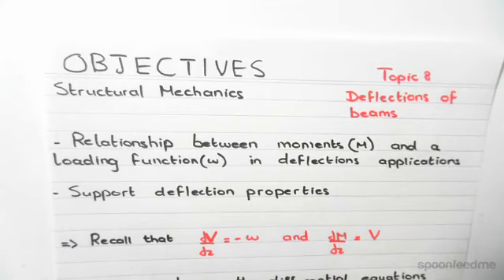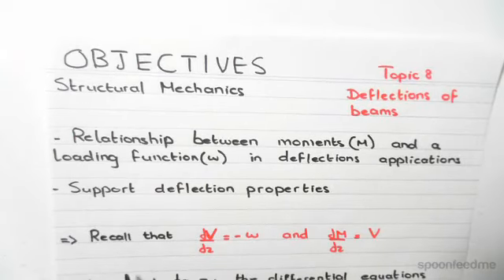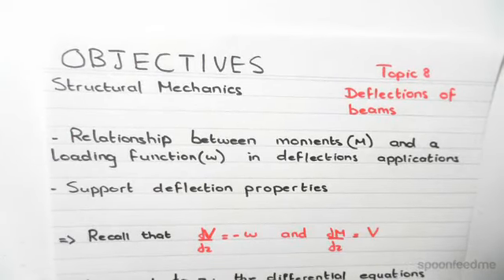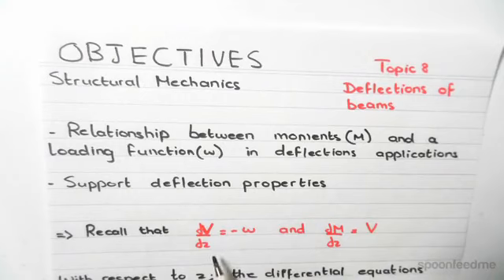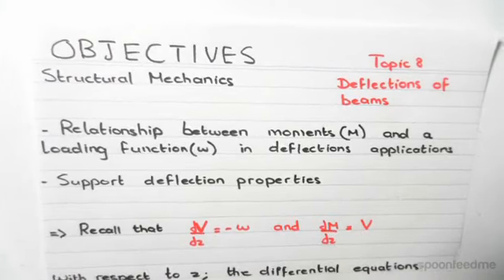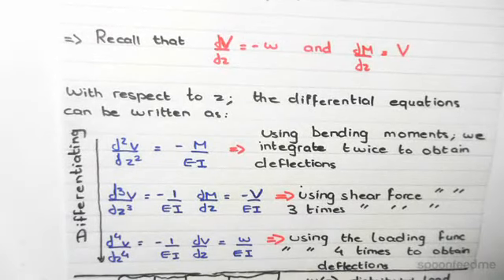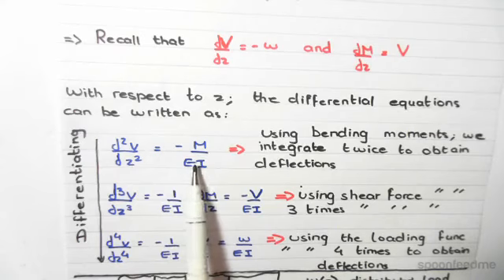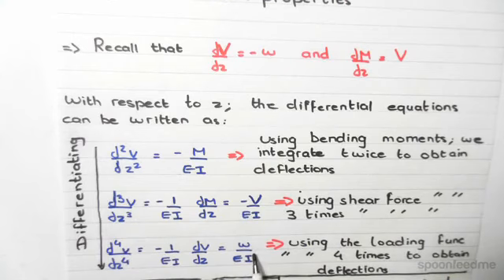Beam Delfection Equations | Mechanics of Solids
for more FREE video tutorials covering Mechanics of Solids and Structural Mechanics

This video demonstrates the relationship between moments, m & a loading function, w in deflection applications followed by the explanation of deflection properties under boundary conditions. Very first the video clears the fact that capital ‘V’ represents shear force & small ‘v’ represents deflection. Next, the video recalls the differential formula of loading & moment; consequently shows in greater details that the deflection could be found either by integrating twice the bending moment equation or integrating thrice the shear force equation or integrating four times the loading equation.

Moving on, the video briefly illustrates the schematic diagram of deflection over the schematic of load, shear force & bending moment diagram. Later, the video talks about the deflection properties at different condition of supports e.g., simple, fixed, free end etc. used in the structure & derives the formulas of deflection incorporating different boundary conditions explaining all the facts & figures in details.